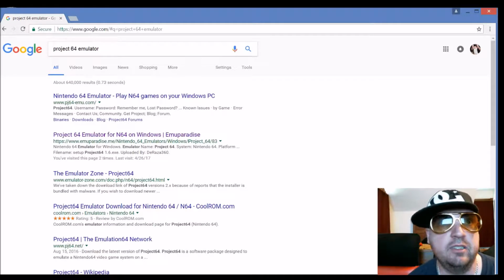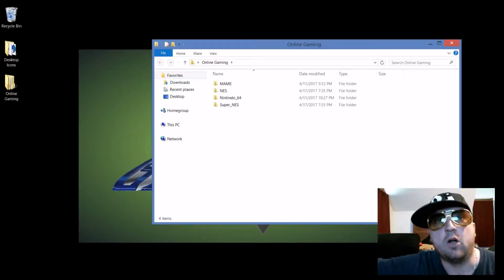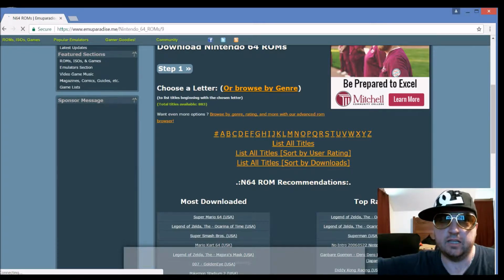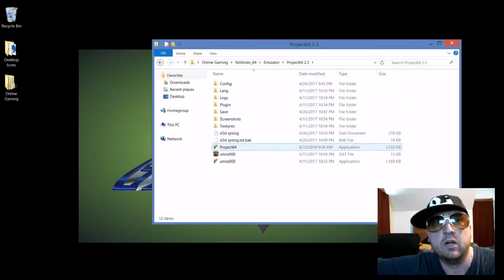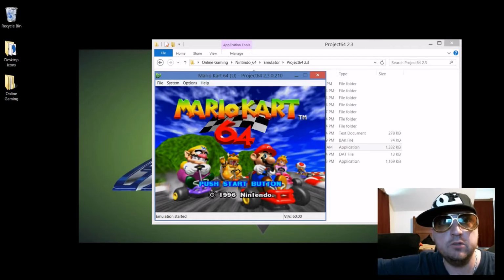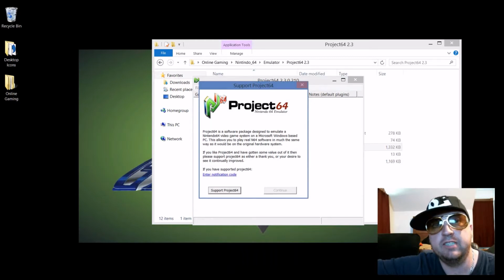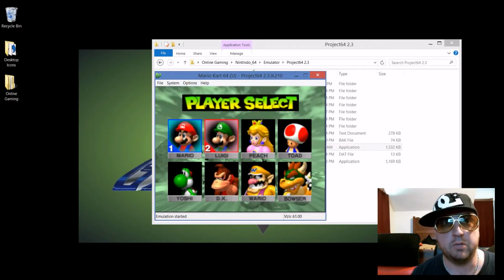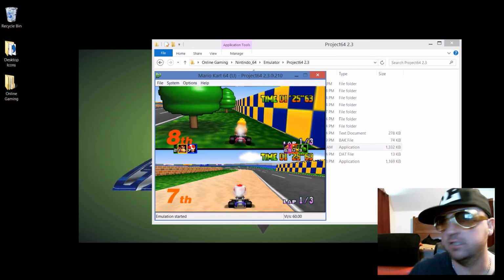GamerBoy - Project 64 v.2.3 (Nintindo 64) Emulator Installation - Windows 8.1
GamerBoy is back with a new Project 64 v.2.3 (Nintindo 64) Installation Tutorial for Windows 8.1 - 64-bit PC.  In this Tutorial I demonstrate how to easily set up the Project 64 Emulator, which will allow for you to play Nintindo 64 games for free on your PC.  I also demonstrate how to set up the keyboard controllers to work for multiple players.  There is an issue with the video plugin setup that I tweak for maximum full screen game play for single or multiple players.  This eliminates the constant flickering issue that can occur.